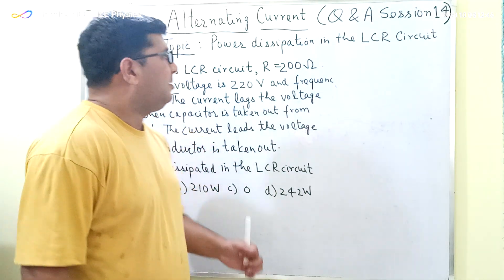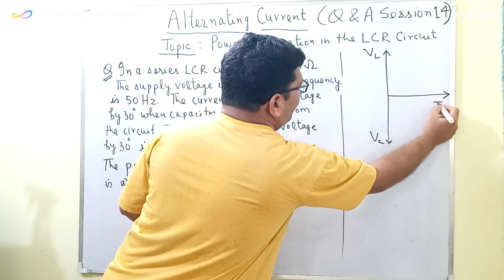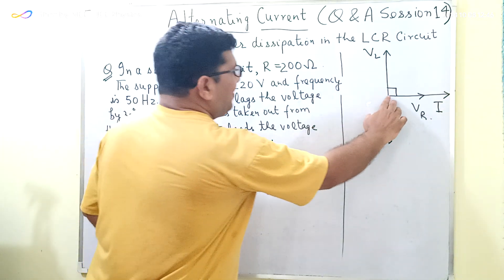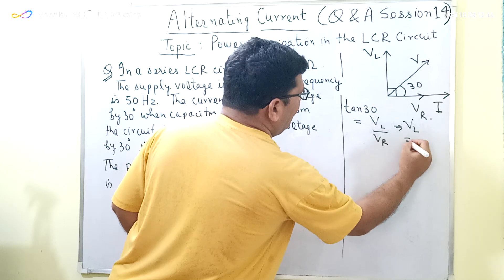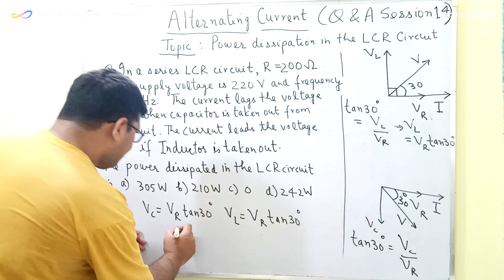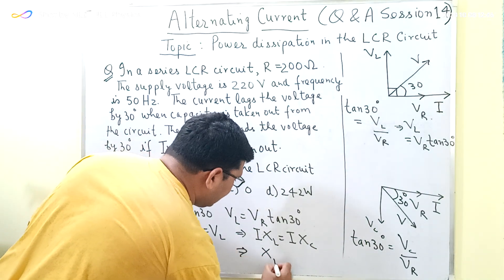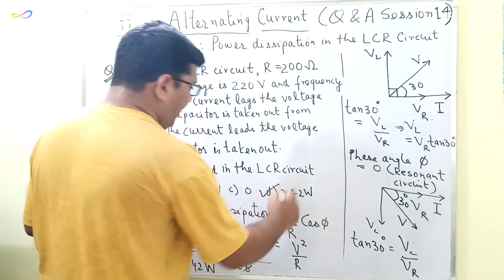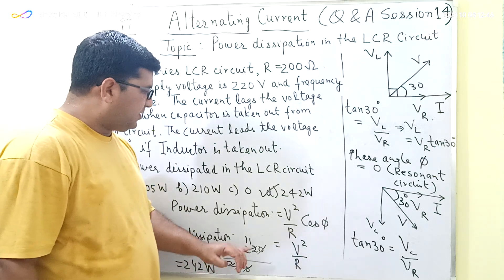Power dissipation in the LCR circuit ( Q and A Session 14 )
Centre for IIT-JEE and NEET exam preparation